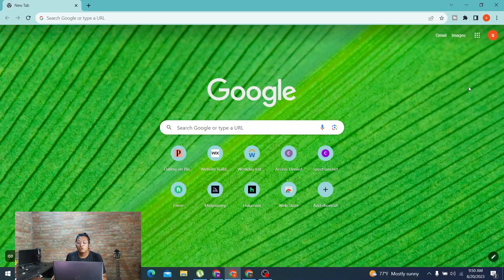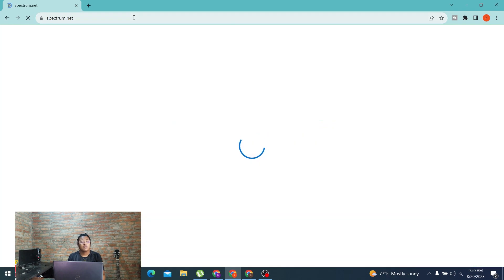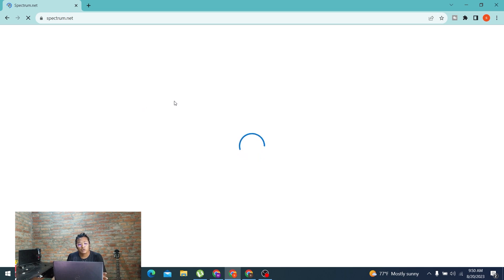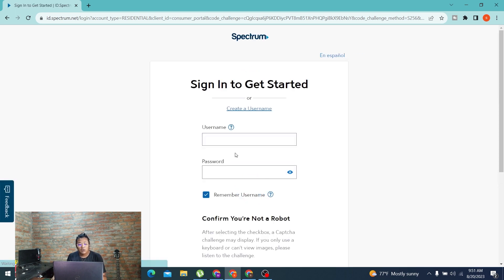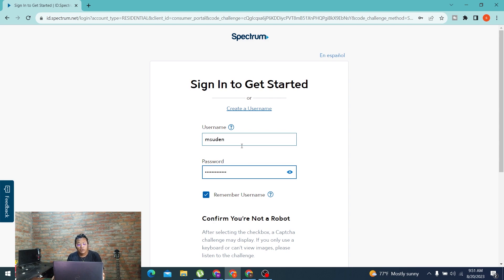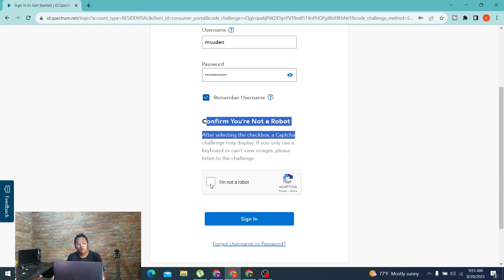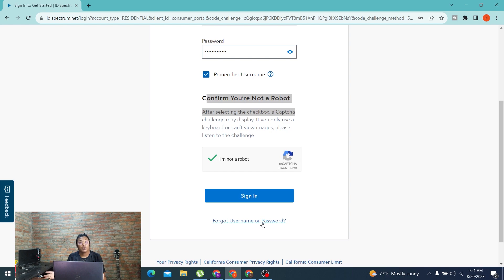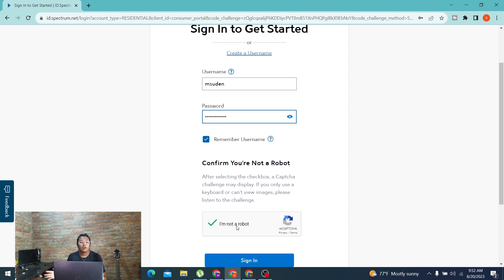How to Login Charter Email Account?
Welcome to our guide on how to easily access your Charter email account! In this video, we'll provide you with a step-by-step walkthrough to log in to your Charter email account. Whether you're accessing your emails through the Charter.net website or any other platform, we'll guide you through the process. Discover how to enter your login credentials, navigate your inbox, and keep your communications organized. Our user-friendly instructions ensure that you'll have no trouble accessing your Charter email and staying connected. Join us as we make your email experience smoother and more efficient.